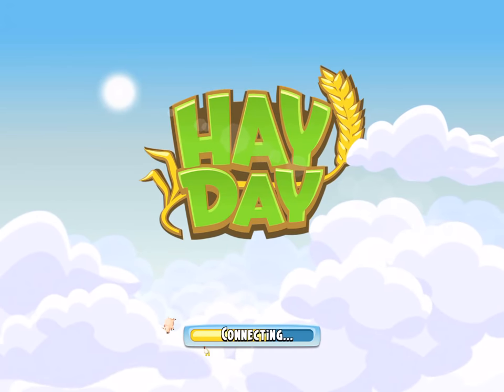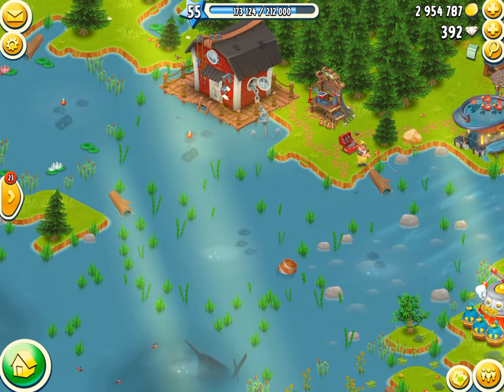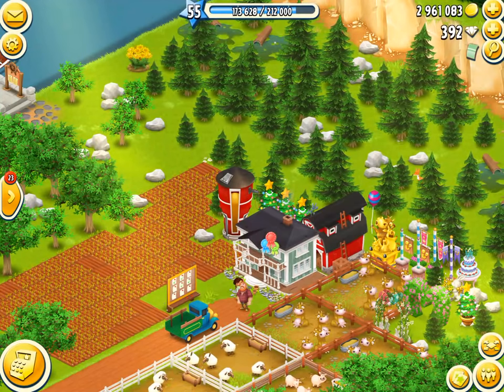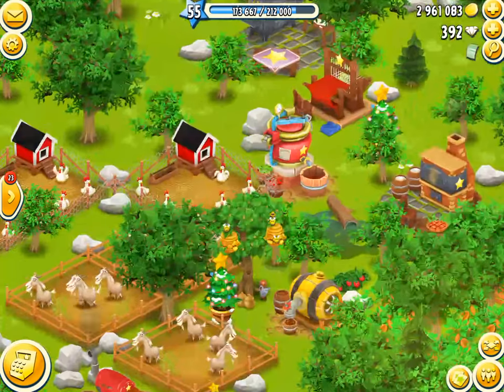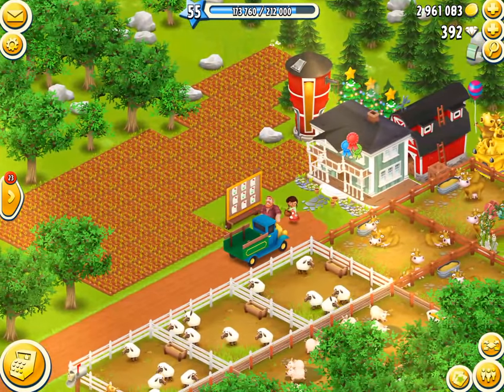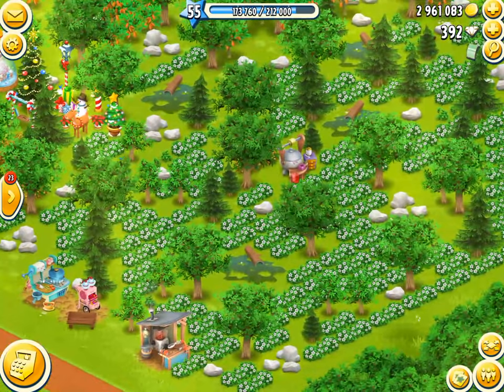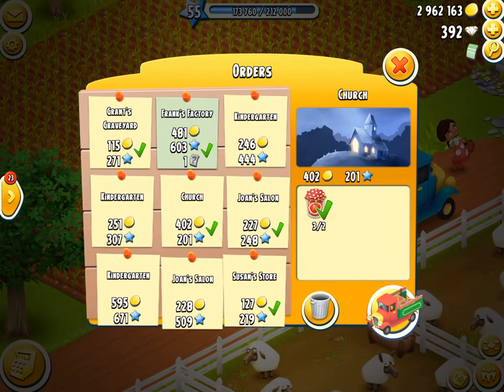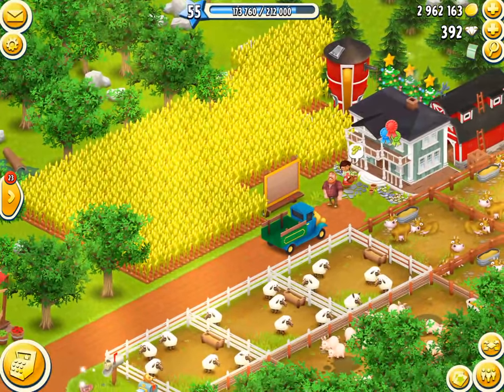HAY DAY - BEST ADVISE EVER! MAKING COINS AND LEVELING UP! MY STRATEGY AND SECRETS REVEALED!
HAY DAY - THE BEST ADVISE EVER! MAKING COINS AND LEVELING UP!

In this video I give you the best advise for Hay Day. I reveal my strategy and secrets to doing well. I explain the golden Hay Day rule, and why focusing on leveling up is not a good idea. And how pursuing coins is a good idea. I would say that the pursuit of coins is the pursuit of xp, just in a more long term, smarter fashion. If you follow this strategy you should never struggle with bankruptcy again.

FEATURES
1; Grow and customize your farm
2; Trade crops and fresh goods with neighbours and friends through your very own roadside shop
3; Fulfill orders with your truck and even by steamboat
4; Build your own town and welcome visitors